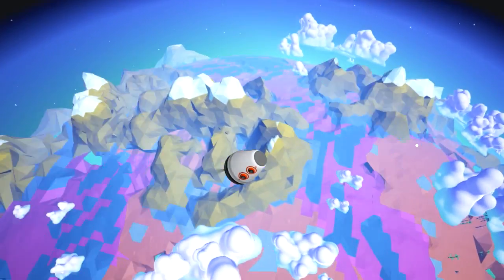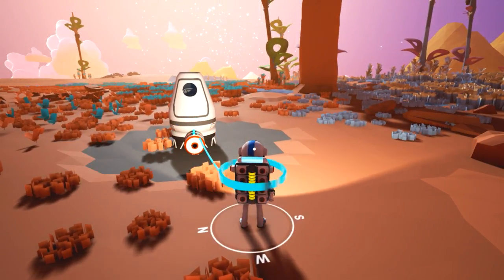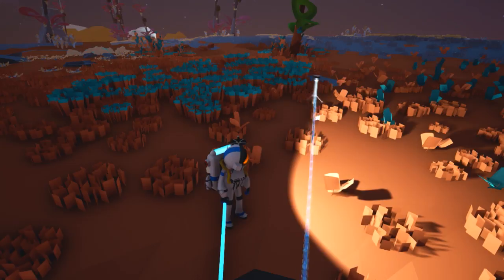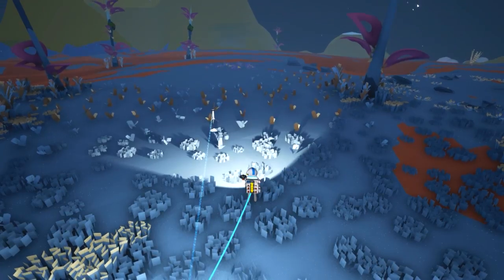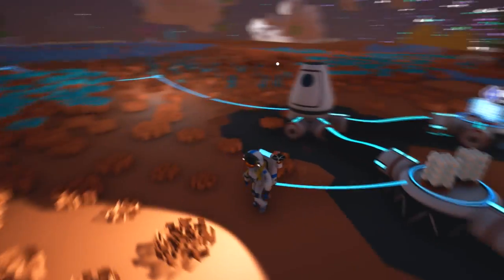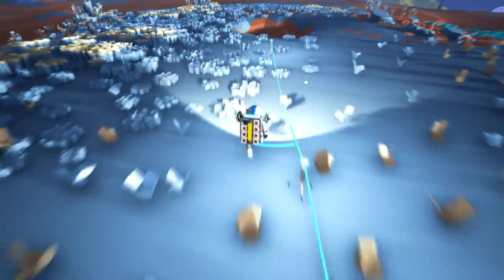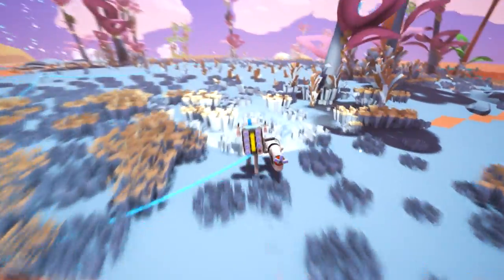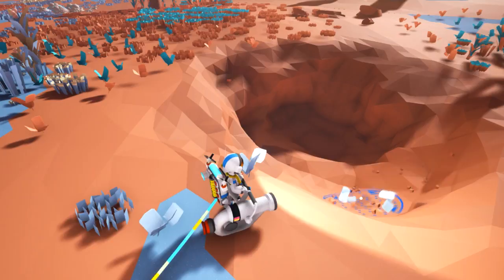[Astroneer] Journey to the Center|E1|Exploration and Exploitation